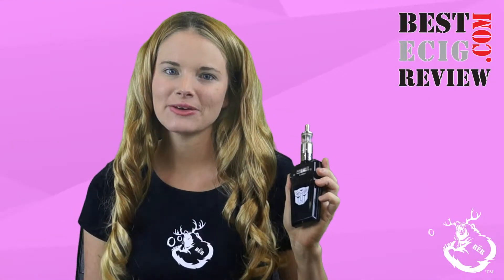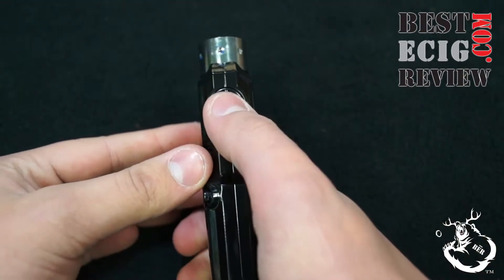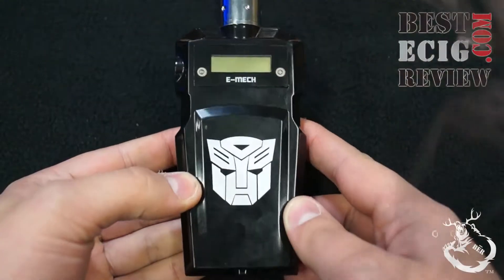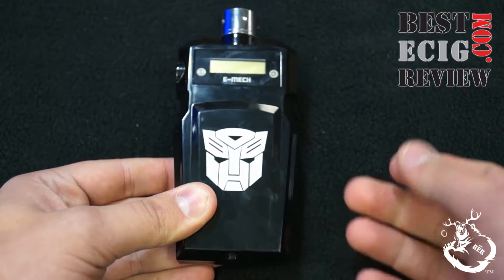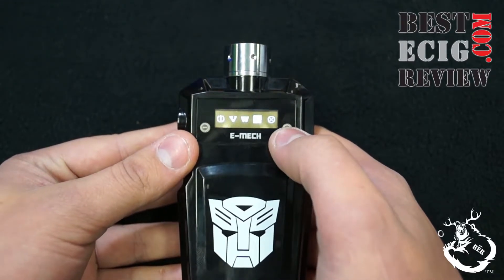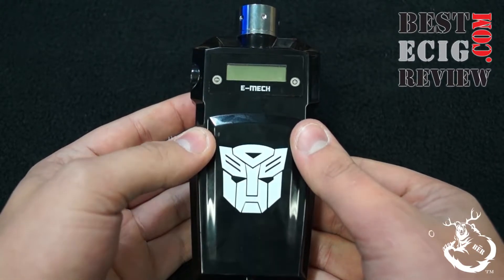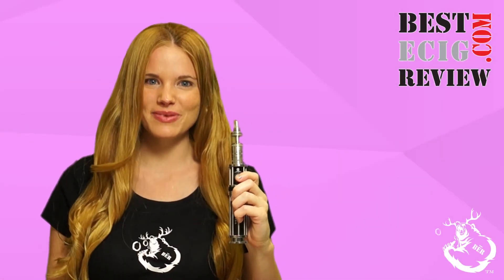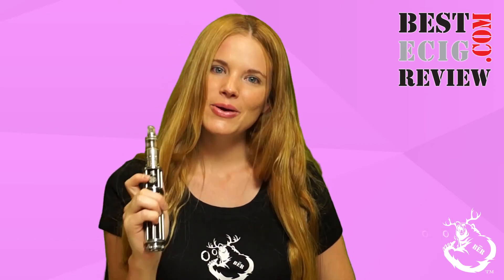E-MECH by DOVPO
BER offers an APV review on the E-MECH from DOVPO. See the full written review at BestEcigReview.com.